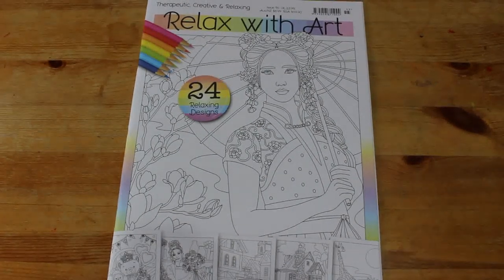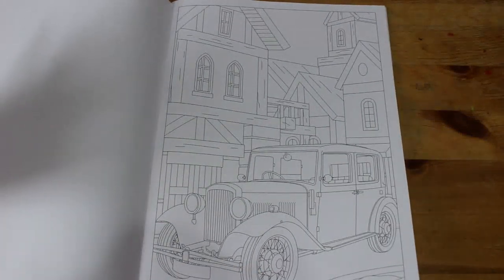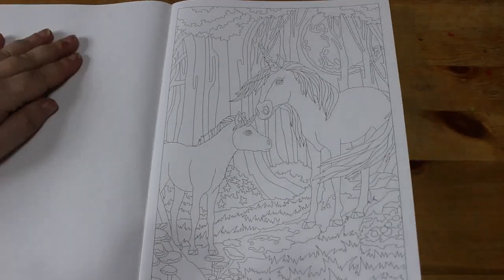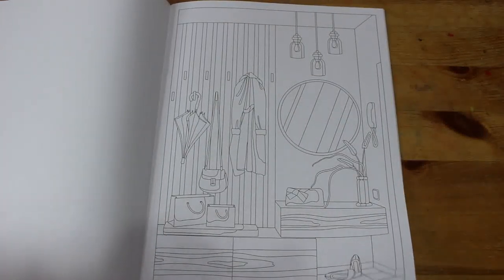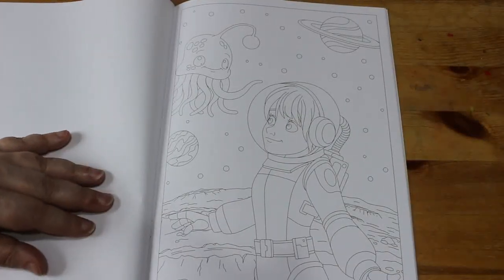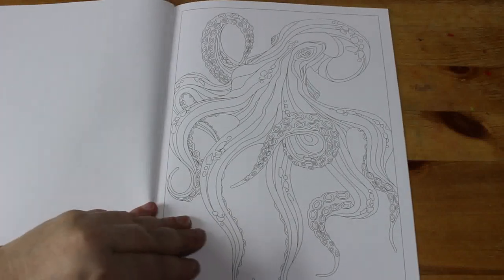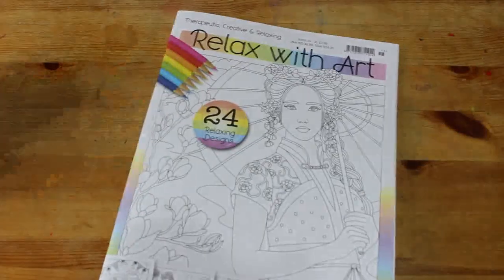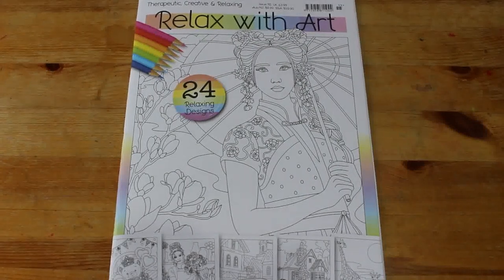Relax with Art issue 115 Flip Through